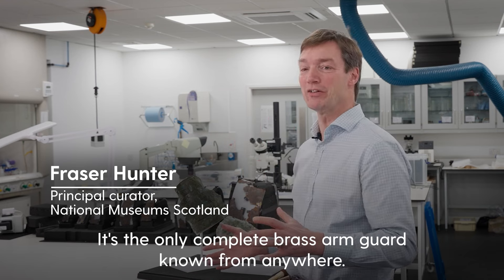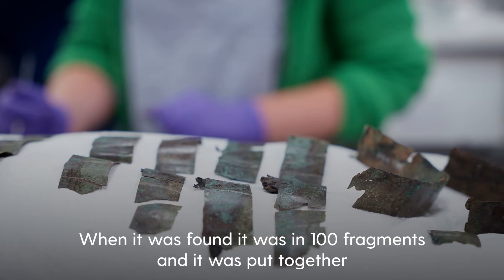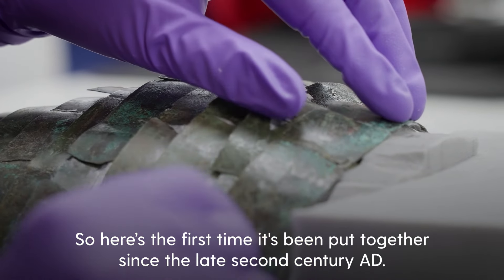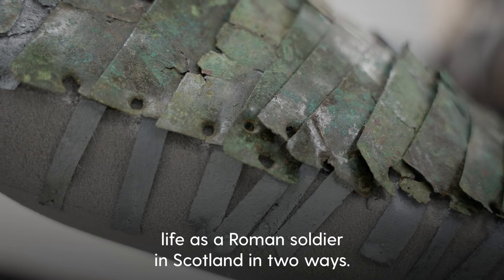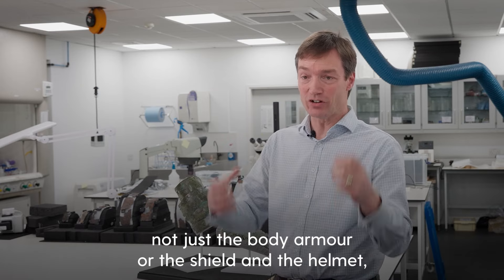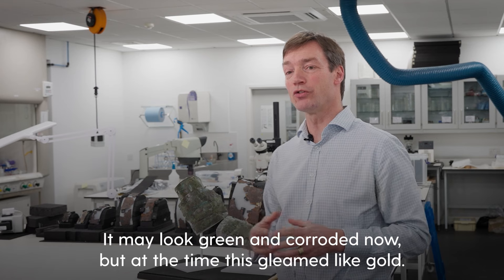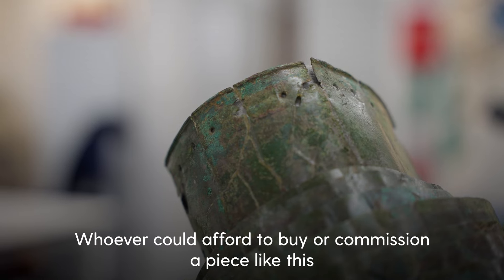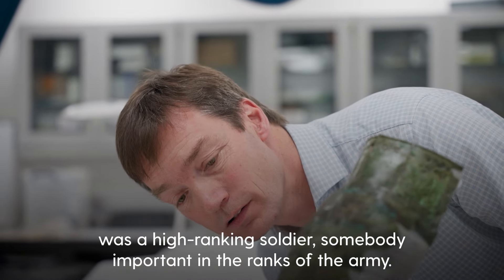'Incredibly rare' Roman armour to go on display after experts complete ‘ancient jigsaw puzzle’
An “incredibly rare” piece of Roman armour from the second century has been reconstructed from dozens of fragments.

The brass arm guard, owned by National Museums Scotland, will be seen for the first time in its entirety in nearly 2,000 years when it goes on loan next month to the British Museum in London for its exhibition, Legion: Life In The Roman Army.

Conservators spent weeks reconstructing the arm guard, which is the most intact example of its kind and is one of only three known from the whole Roman Empire.